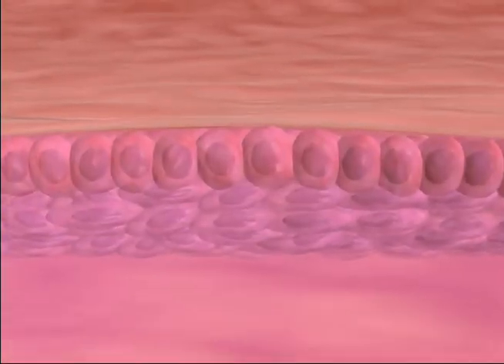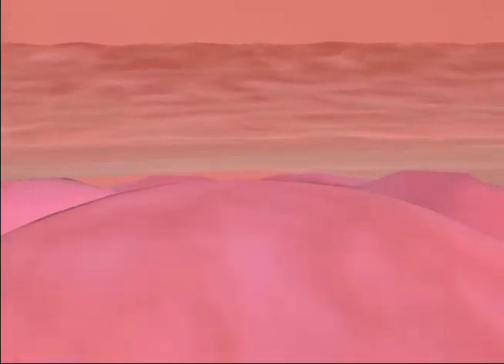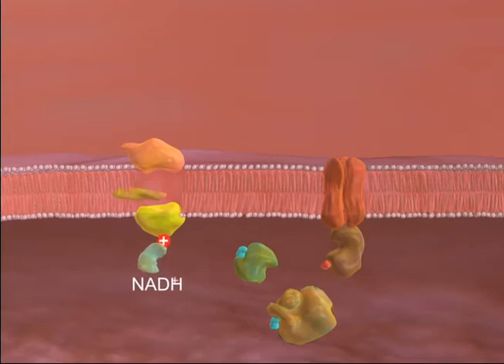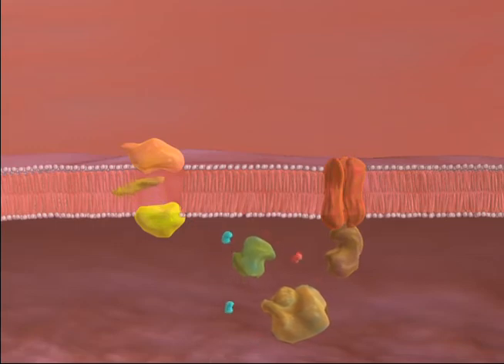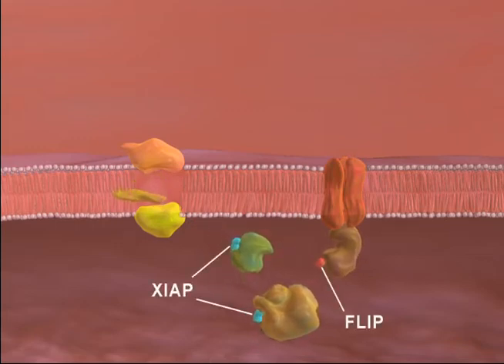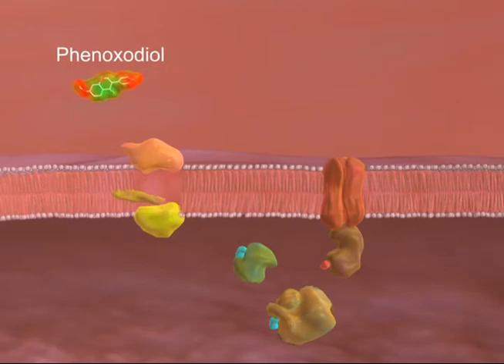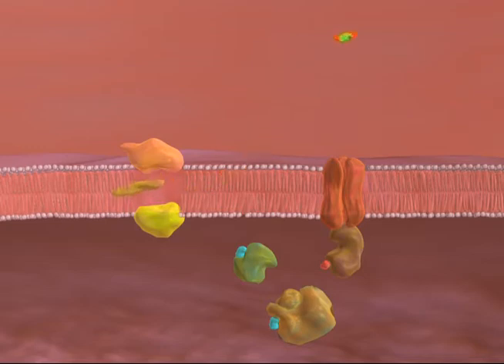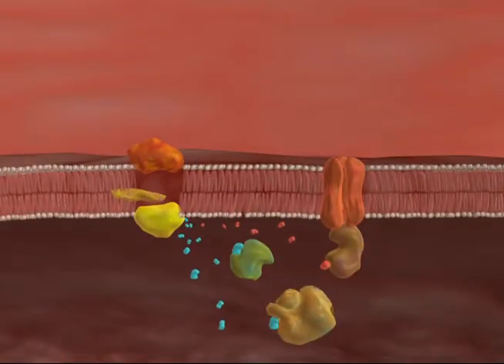Phenoxodiol Overview: A Research Opportunity for Women with Recurrent Ovarian Cancer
Marshall Edwards explains how a new investigational drug called phenoxodiol is restoring sensitivity to the cancer cells of patients that have become resistant to standard chemotherapy drugs. Phenoxodiol has not yet been approved by the regulatory agencies, such as the U.S. Food and Drug Administration (FDA), for commercial distribution. Phenoxodiol is a pill taken by mouth.